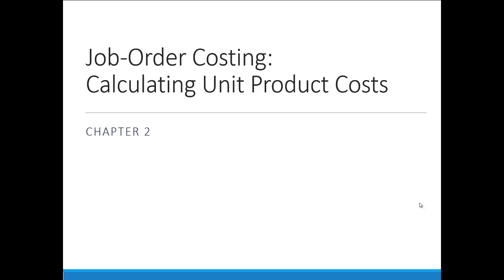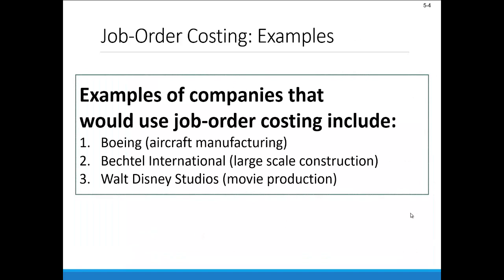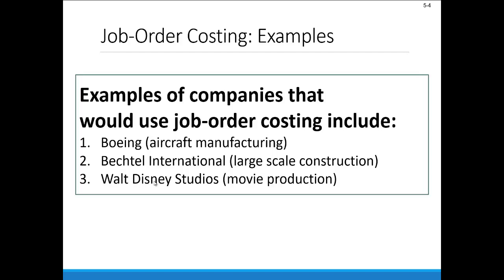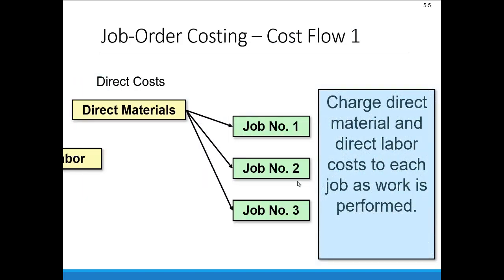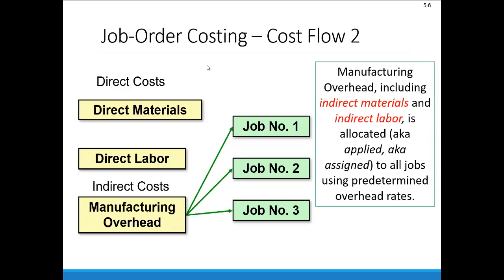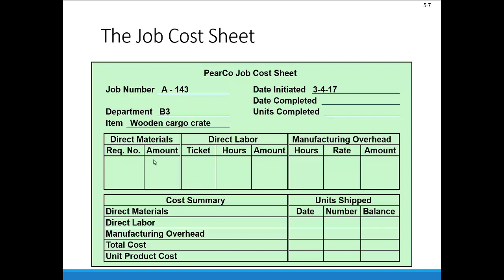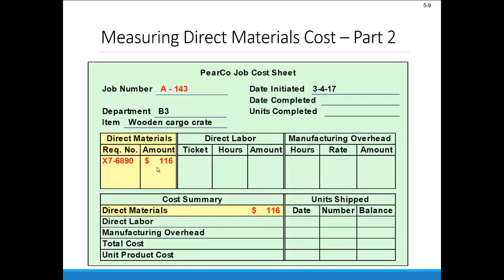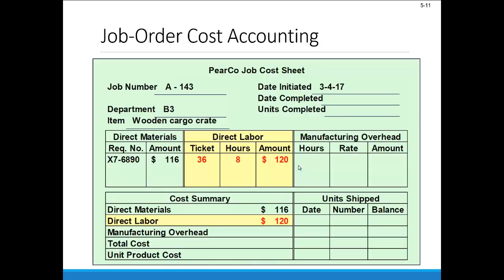ACCT 3030 - Discussion - Chapter 2 (#1)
Job-Order Costing "Fundamentals" or Basics